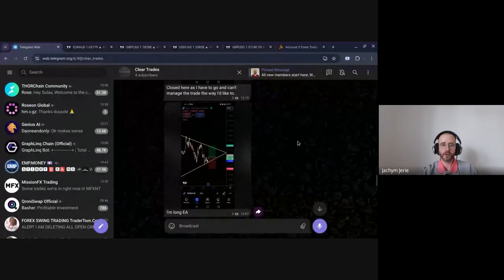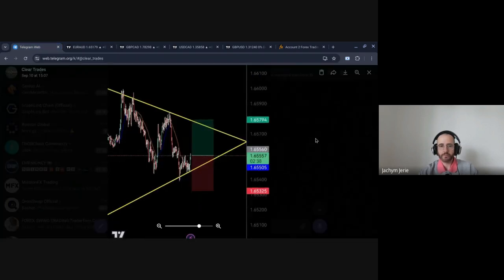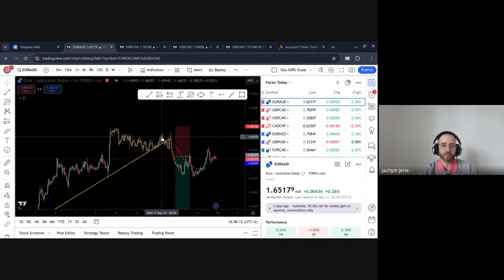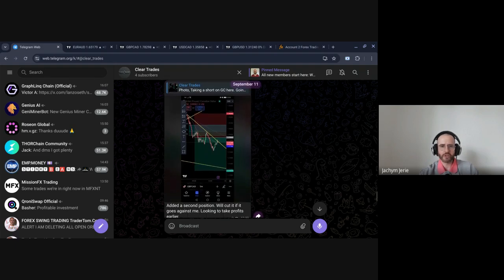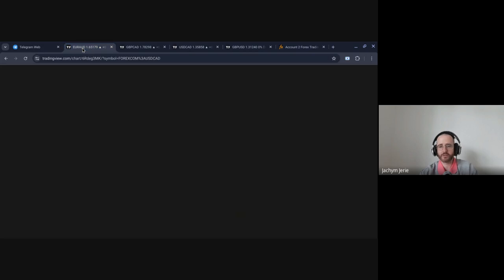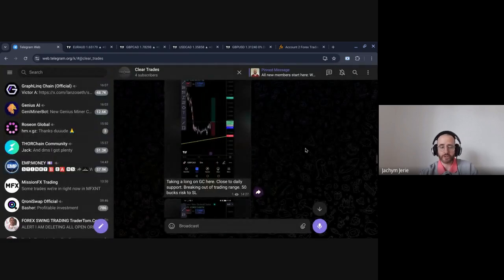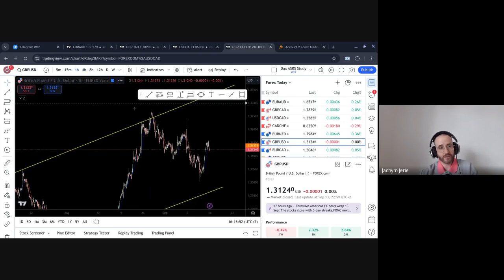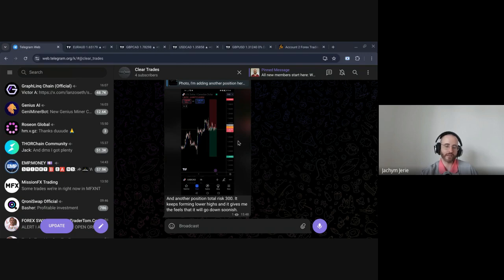I Left $1,000 on the Table! Trading Recap + $284 Profit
This week’s trading recap dives into my $284 profit, breaking above my break-even point on my live account. While it's a small win, I left $1,000 on the table by closing my GBP/USD short trade too early, but I don’t regret the decision. My experimental trade setups are performing well, and I’m considering sizing up. In this video, I’ll walk you through the trades I made, the missed opportunities, and why I closed a major setup early. Plus, I share updates on my new trade setups that could net around $300.

🔹 What you’ll learn:

- Why I closed my GU short early and missed $1,000 in profit.
- The importance of sticking to your plan and not regretting early exits.
- How my experimental setups are playing out, and why I’m considering increasing position sizes.

A new trade I’ve taken with a potential $300 profit.

📈 If you’re curious about managing missed profits, trading experimental setups, or scaling your position sizes, this recap is packed with valuable insights.

The content provided is for informational and educational purposes only and should not be considered financial advice. Trading carries risk, and you should only trade with money you can afford to lose. Always do your own research and consult with a licensed financial advisor before making any trading decisions.